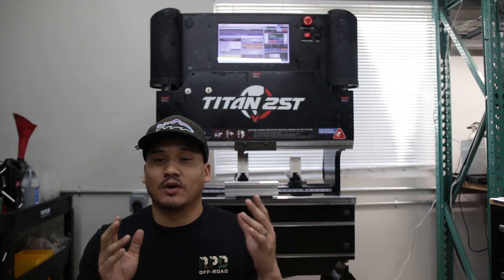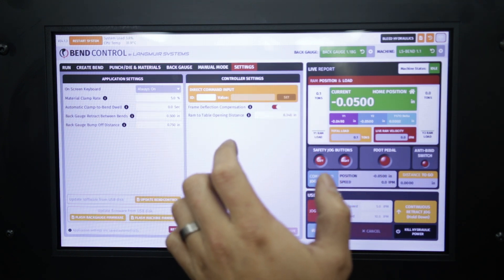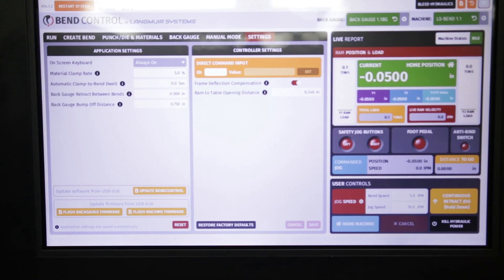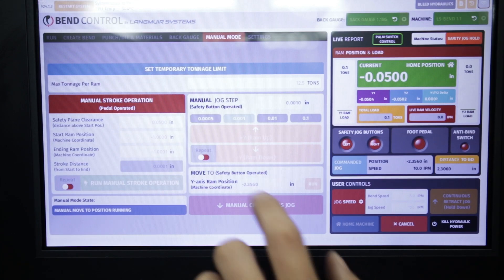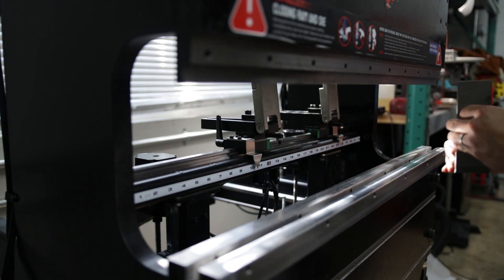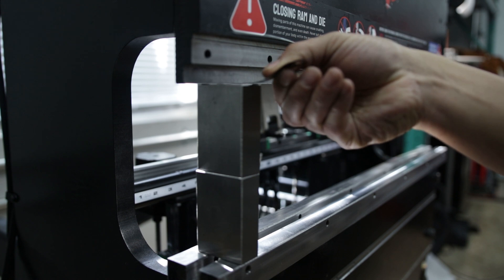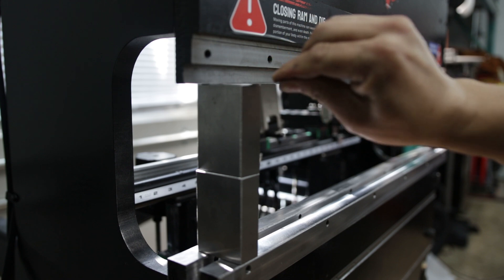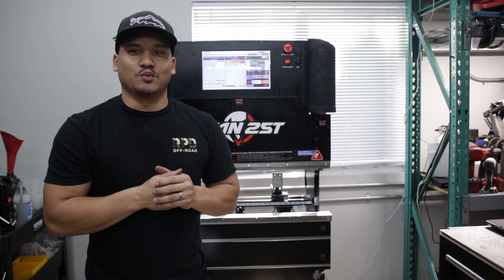Calculate Table to Ram Opening - Langmuir Pressbrake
How to measure the Table to Ram opening on your Langmuir Pressbrake.

2-4-6 Block
1-2-3 Block
Feeler Gauge

Check out there other videos to upgrade your langmuir pressbrake